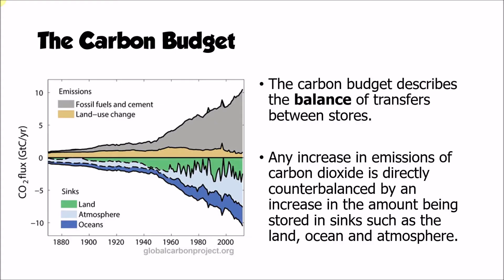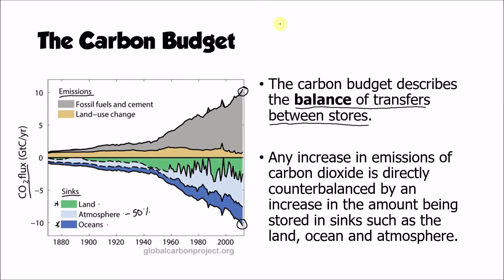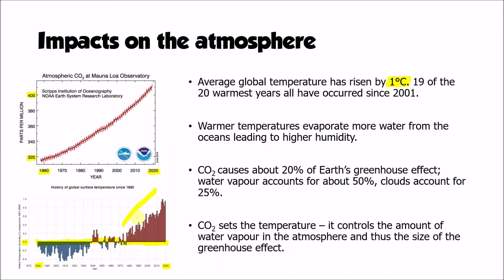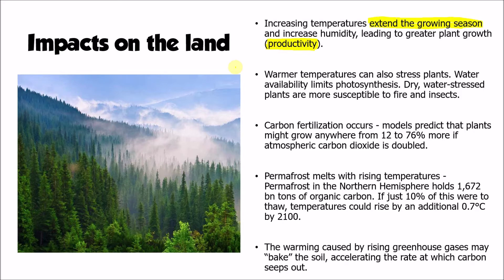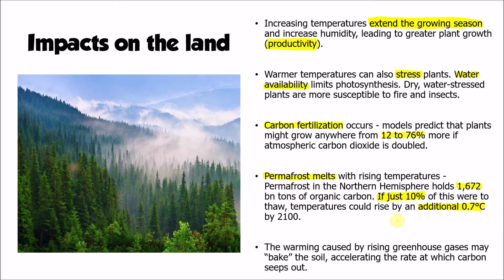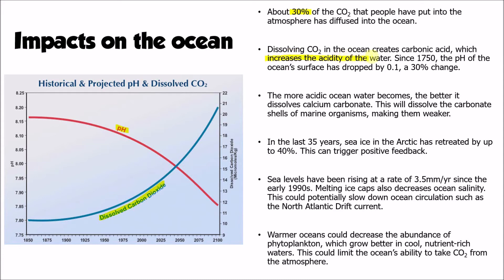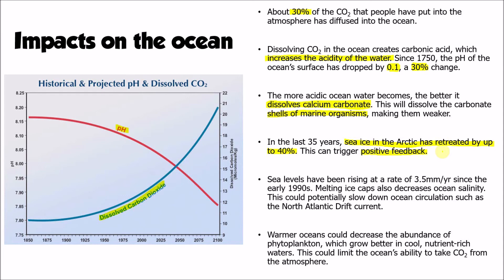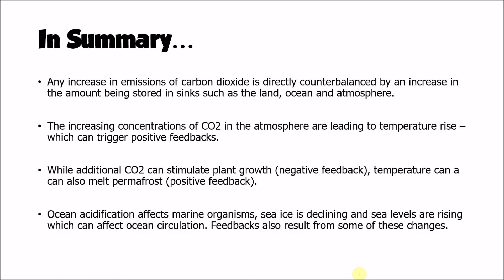Water and Carbon Cycles - The Carbon Budget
Revision video for AQA A-Level Geography - Water and Carbon Cycles, focusing on:
* The Carbon Budget
* Impacts on the atmosphere
* Impacts on the land
* Impacts on the ocean